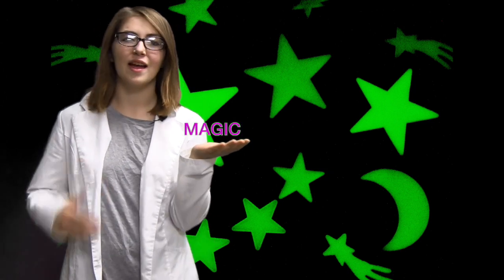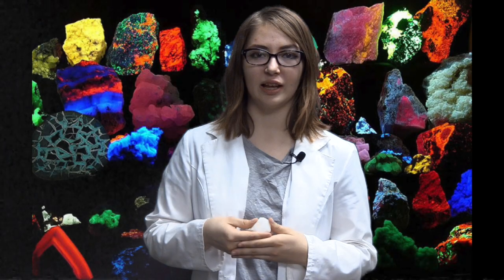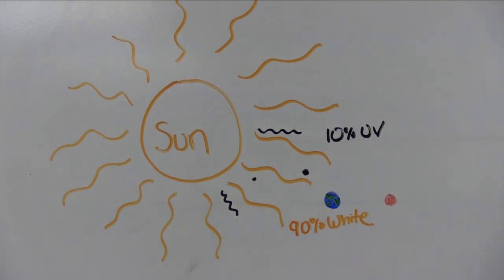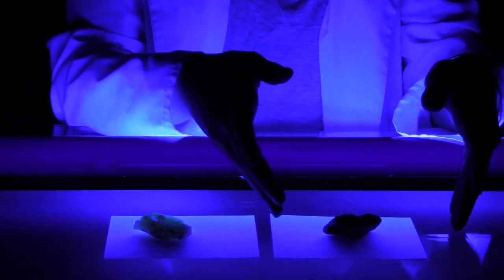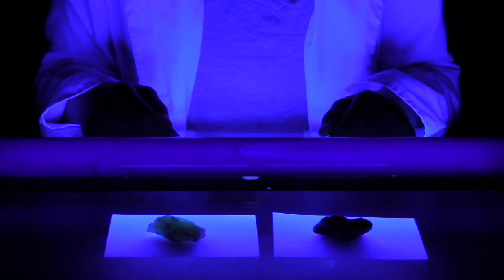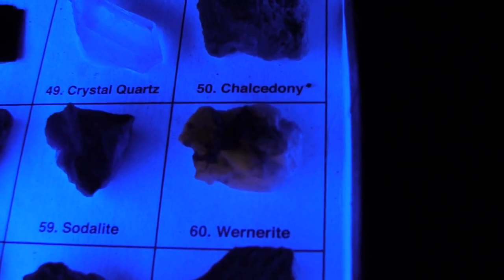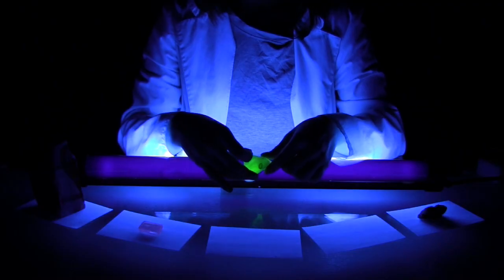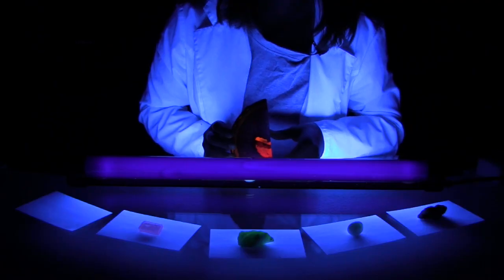Science Ambassador Scholarship: Fluorescent Minerals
This scholarship video ROCKS.